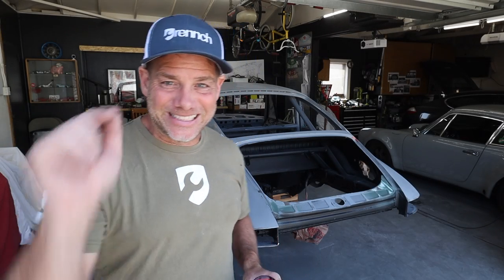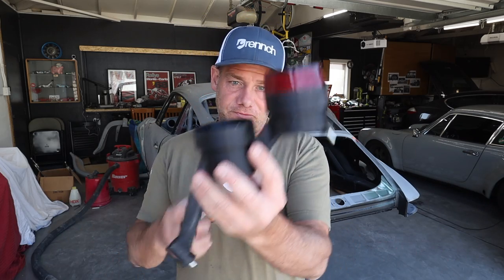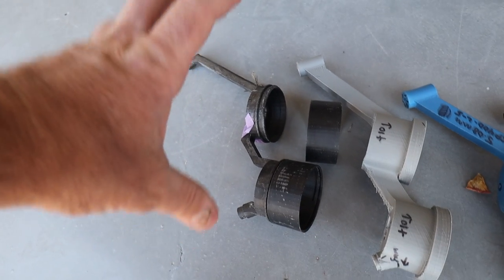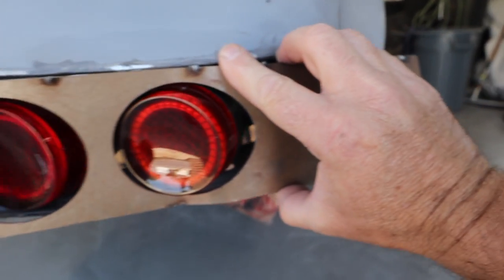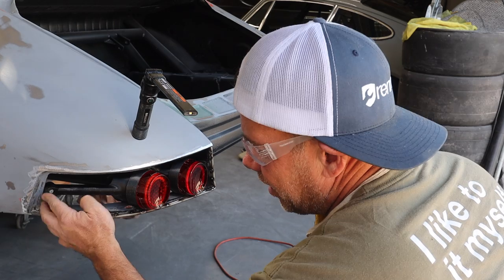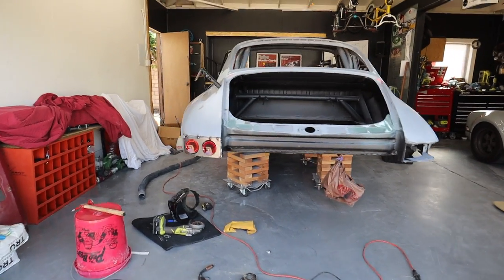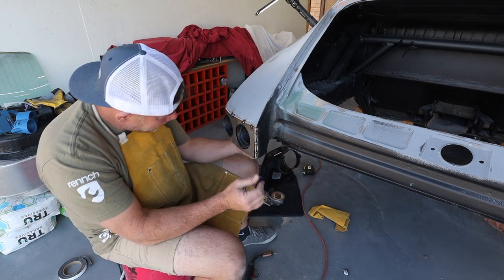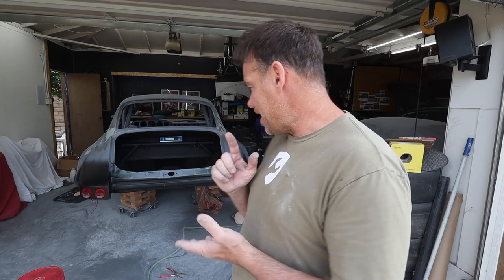* INSANITY! *3D-Printed Porsche 911R LED Taillights With Fusion 360! | Subaru Swapped Porsche Ep. 81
Super SICK 3D printed Taillights using Fusion 360 for my Subaru Swapped Porsche Blasphemy Build.
Without these companies, none of this would be possible:

- Custom 911 R Taillights and other cool stuff.
- 3D Printers, design, and consultation on this project.
- cut out the body panels
- Incredible designer who did the initial rendering.